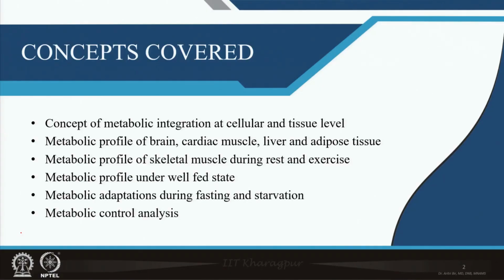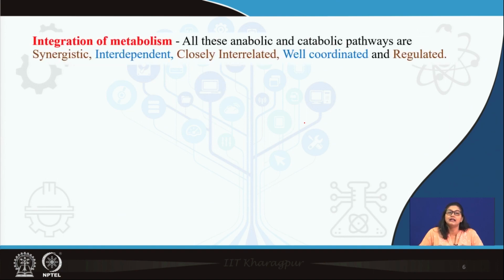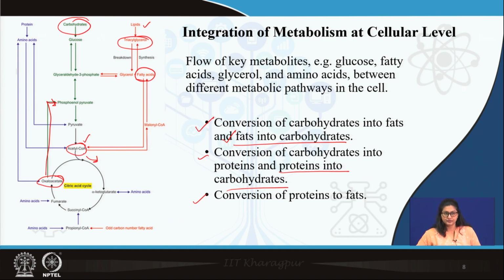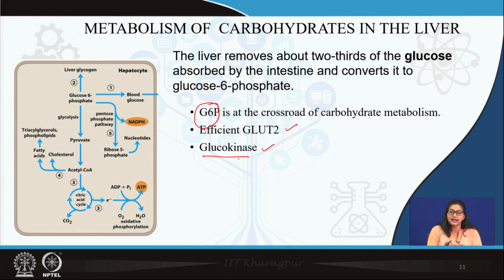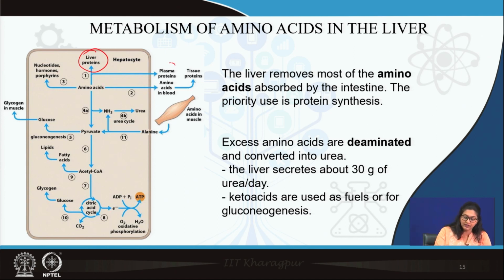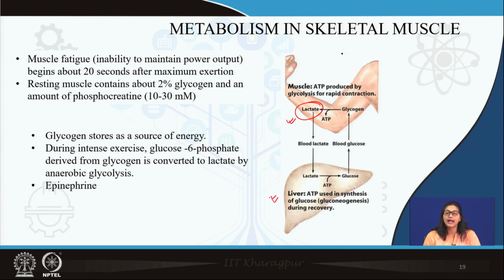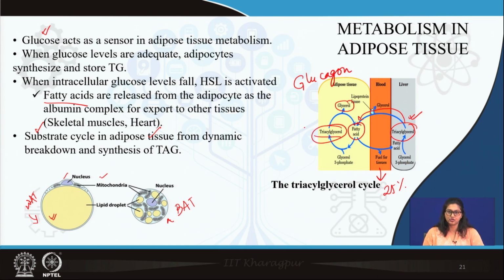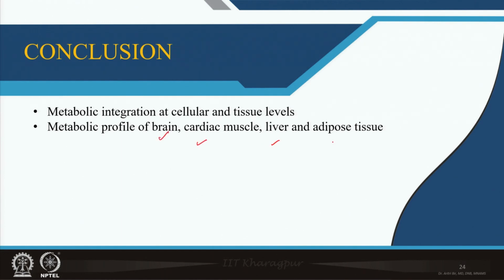Integration of Metabolism I (Cellular and Organ level integration)